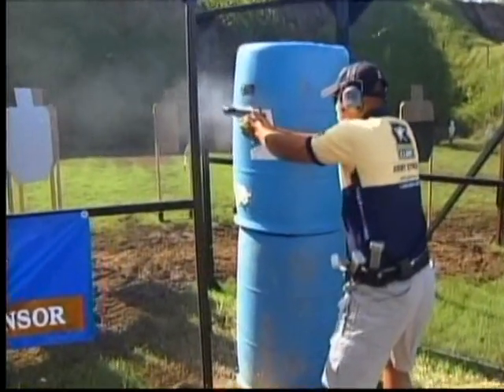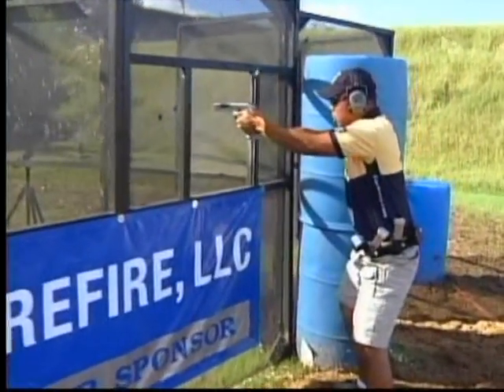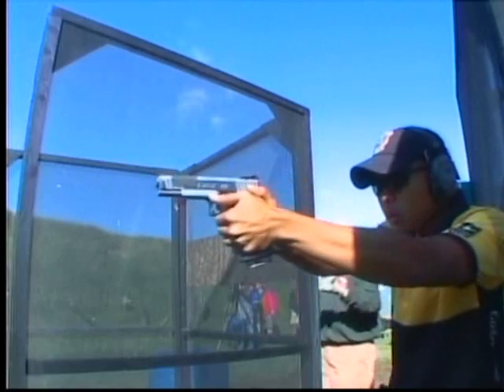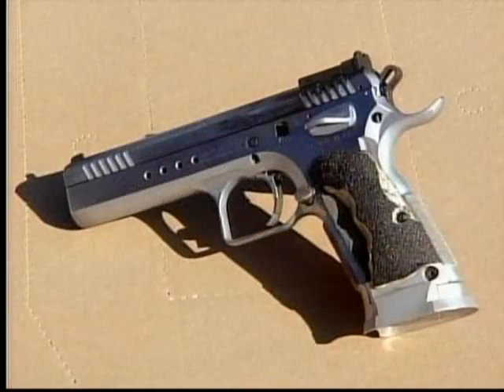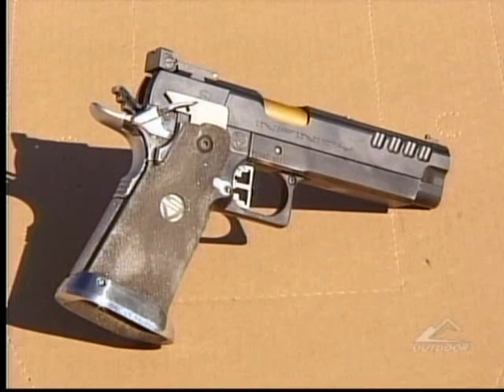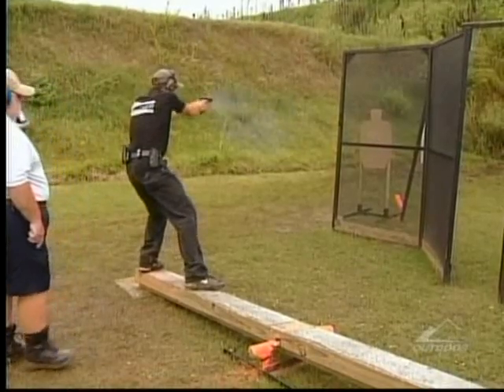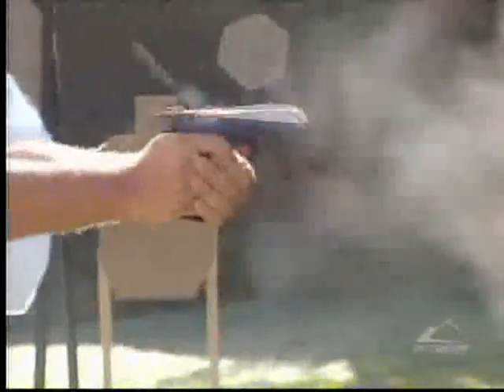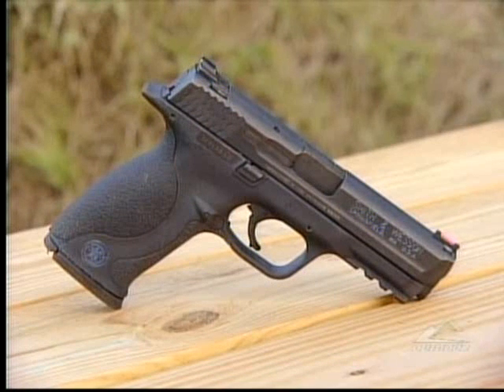USPSA Guns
Practical shooting